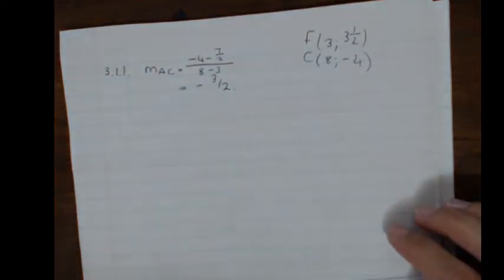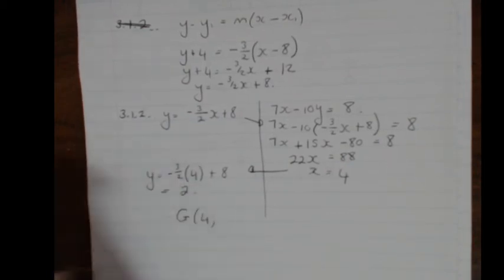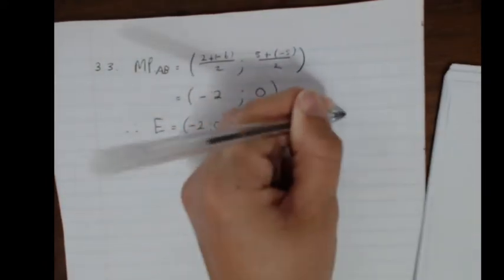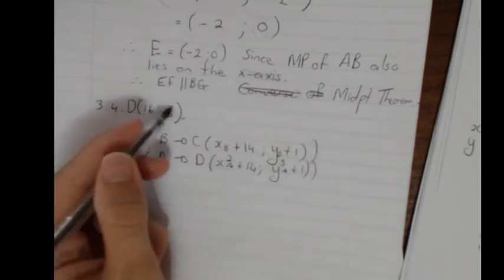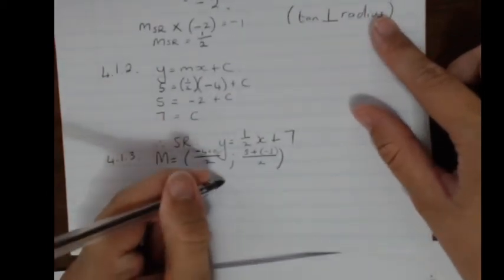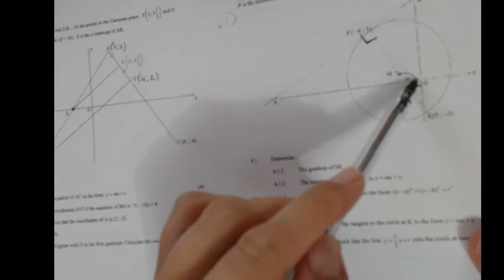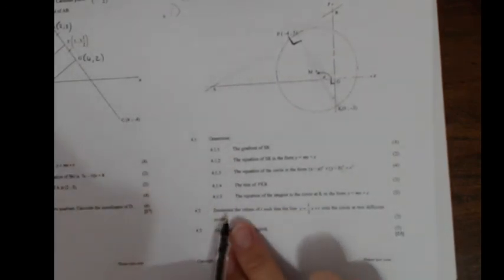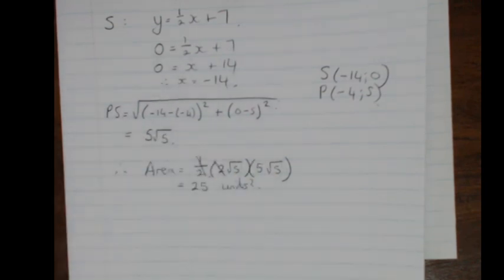Nov 2017 Analytical Geometry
Past Question Paper questions on Analytical Geometry from November 2017 Paper 2 for grade 12 Mathematics.